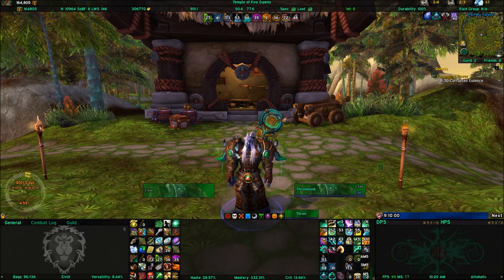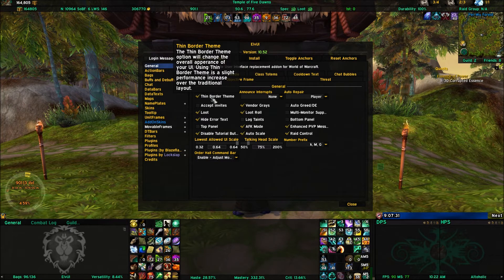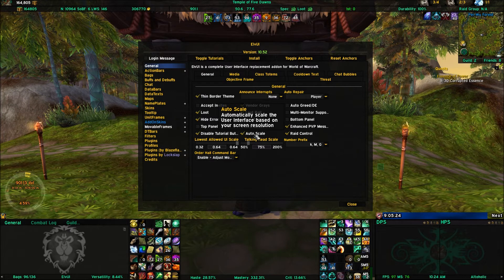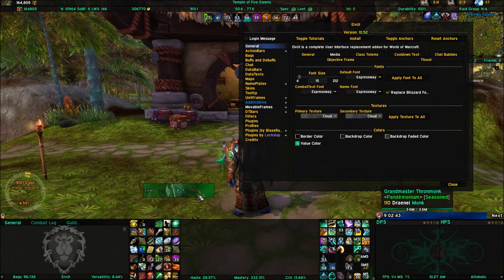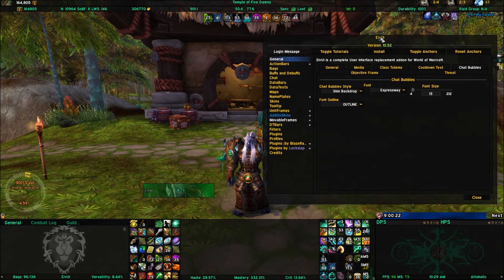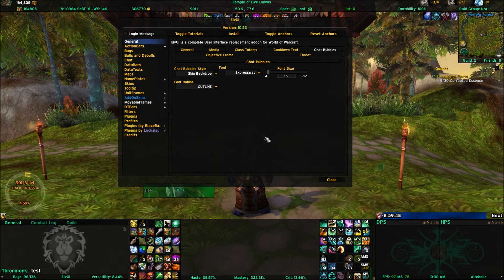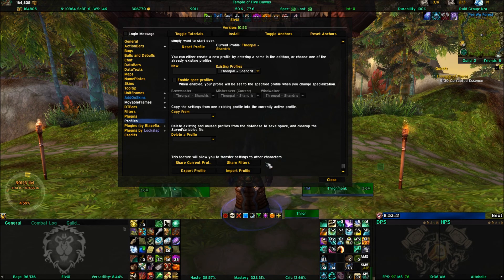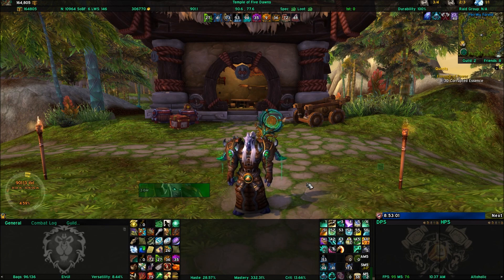Episode 01 - ElvUI Ver. 10.52 Update - General and Profile Tabs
This is an update to my previous guide on ElvUI and I will  cover the entire add-on in several episodes.